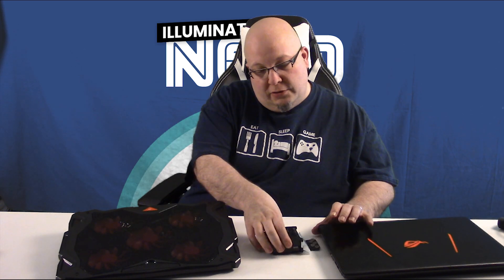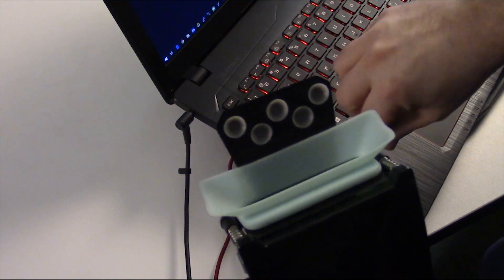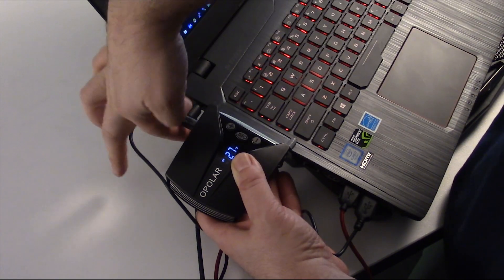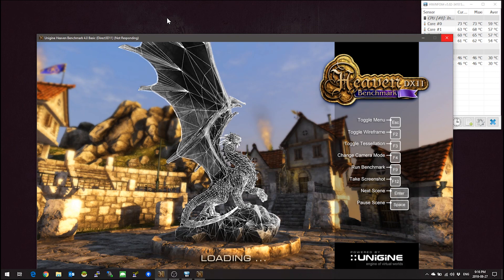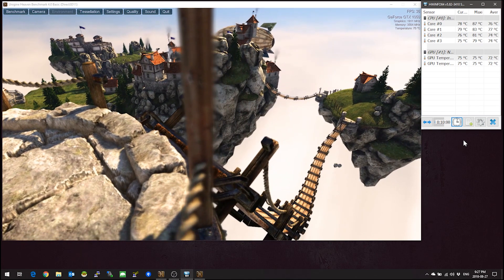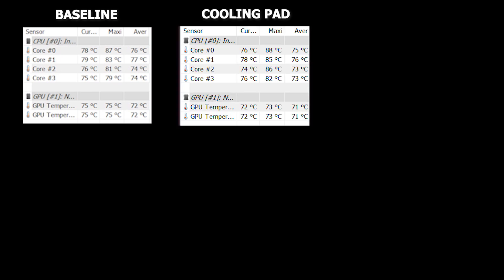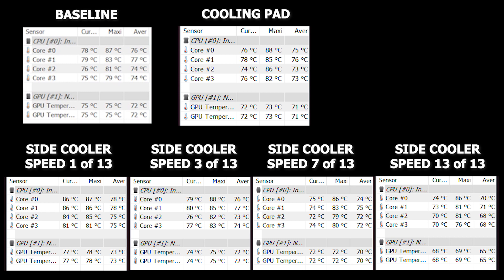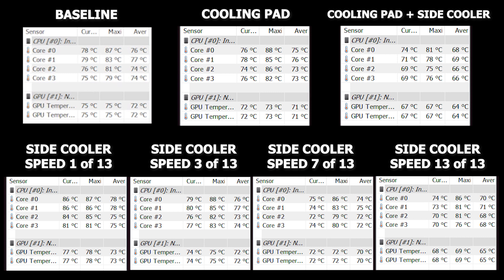Comparing Laptop Cooling Pad vs Cooling Fan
In this video I compare the heating efficiency of a laptop cooling pad and a side exhaust cooling fan.

These products are an inexpensive way to prevent your laptop from overheating while gaming.

Havit 5 Fans Laptop Cooling Pad
OPOLAR Laptop Fan with Temperature Display